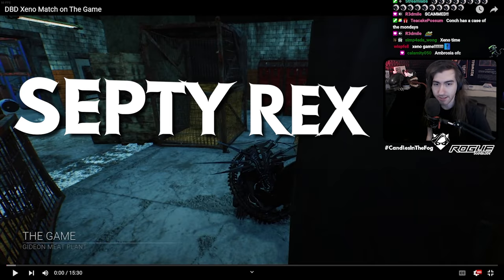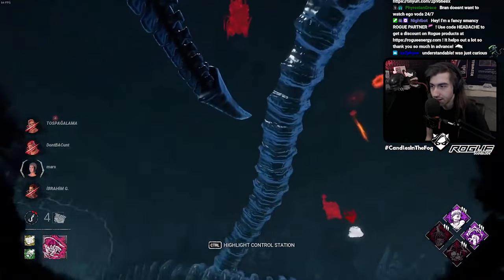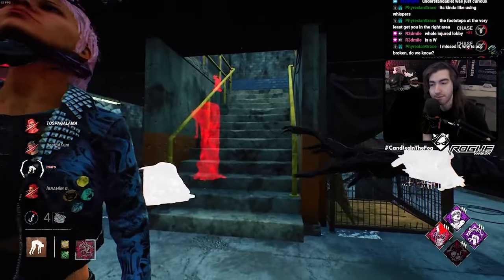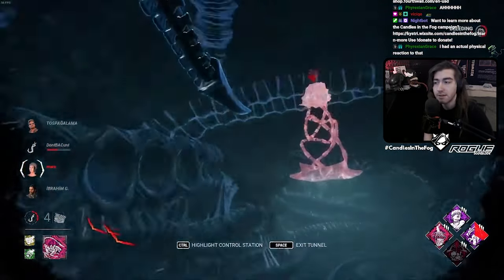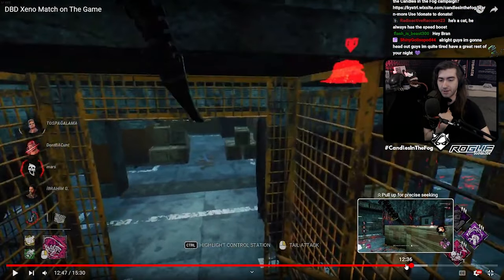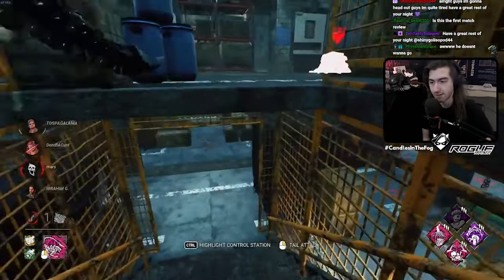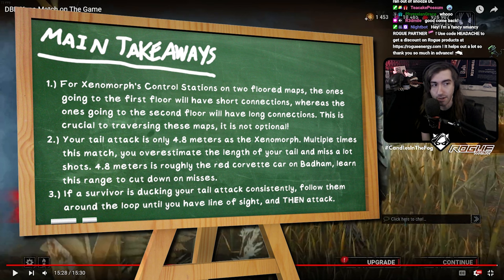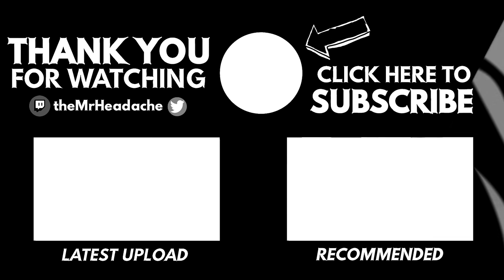Learn The Difference Between Multifloor Control Stations | Xenomorph Match Review for Septy Rex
On the episode of the match reviews, we are reviewing a Xenomorph match with emphasis on learning the difference between Control Stations on multi floor maps!

ATTRIBUTION:
►Video Song: White Bat Audio - Afterglow
►Takeaways Song: FSM Team - Lucid Dreaming
►Ending Song: FSM Team - Eternal Spring